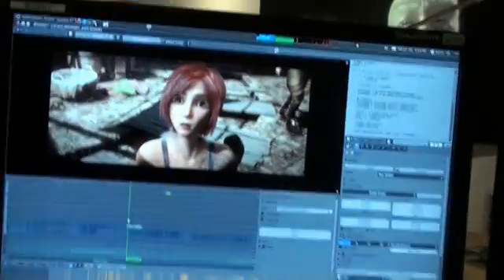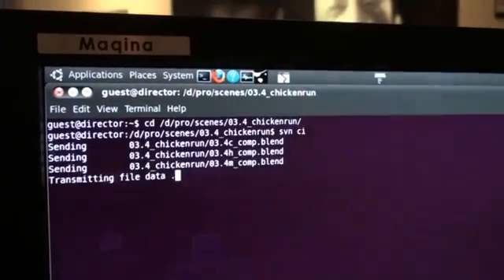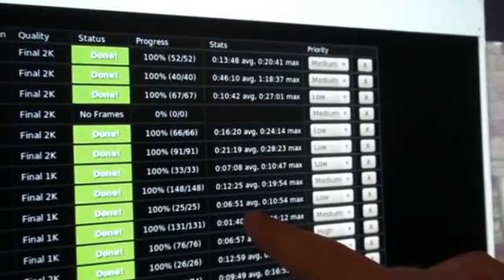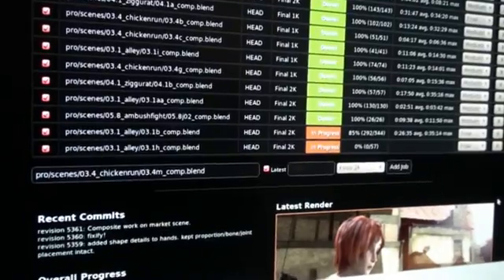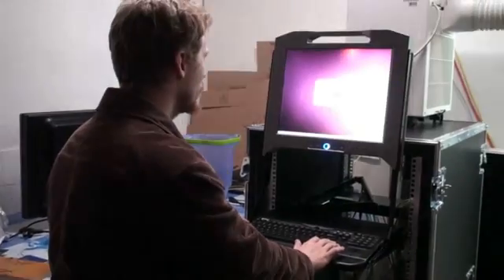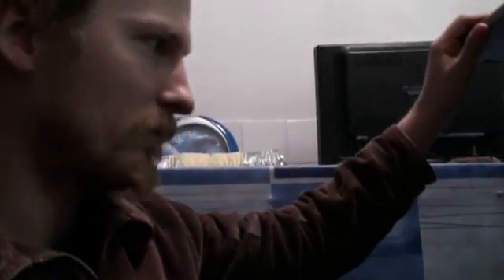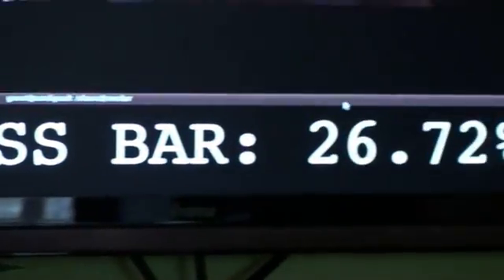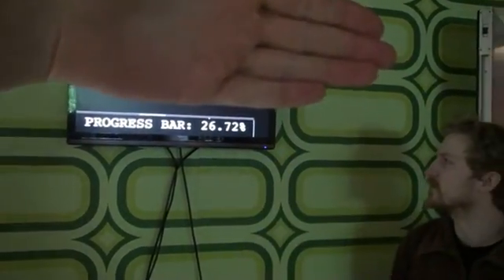Durian Project: Render Farm Tour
A tour showing the render farm system we use for the Durian Project.